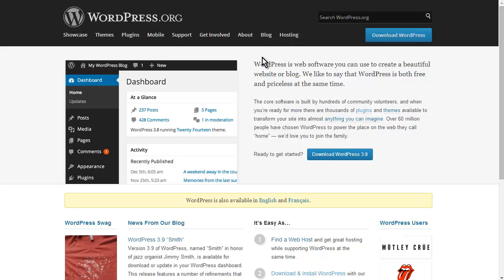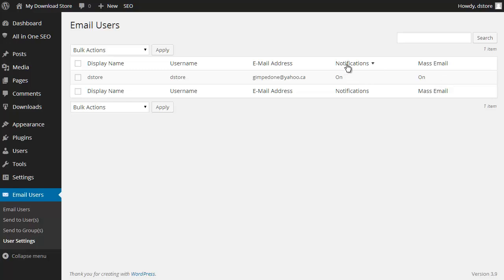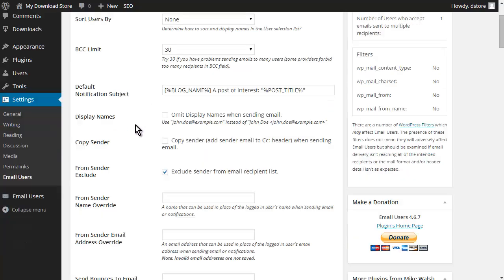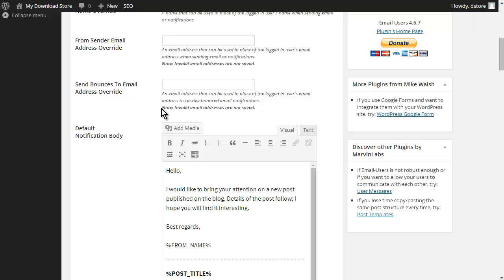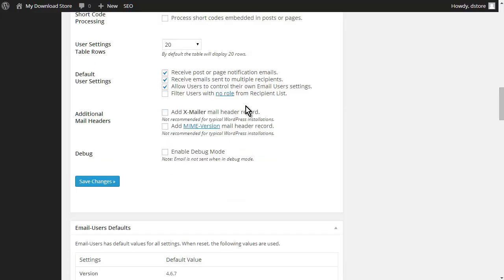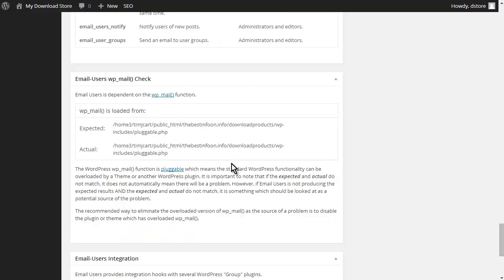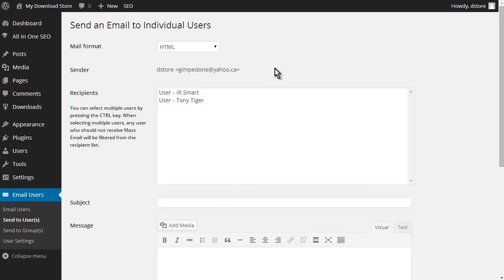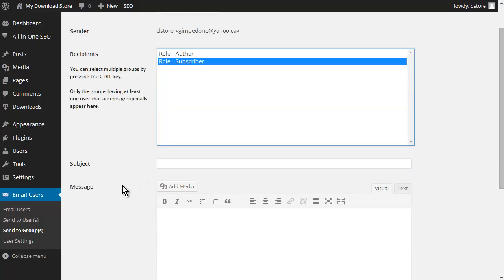How To Communicate With Blog Users Throgh Email 100% Free Full Video Course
Comera...
Mobile.
Main Camera Mic.
Second mic...
Laptop.